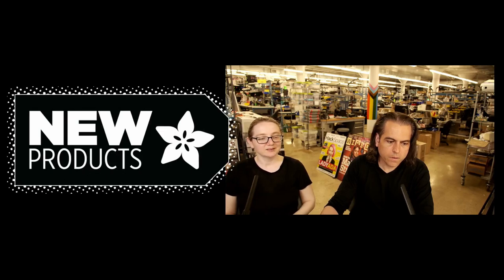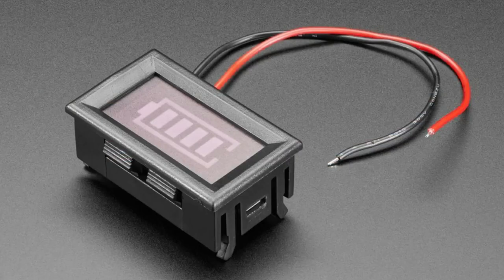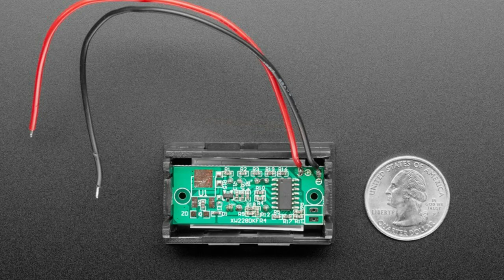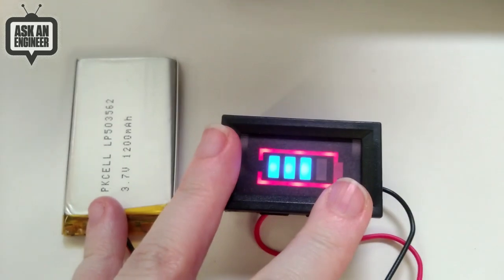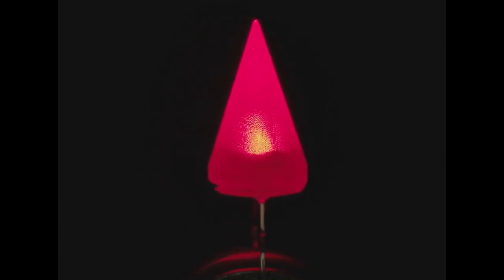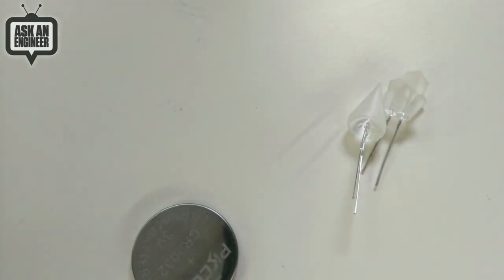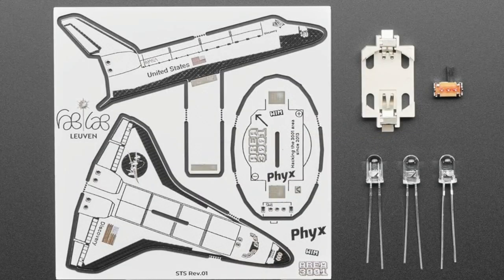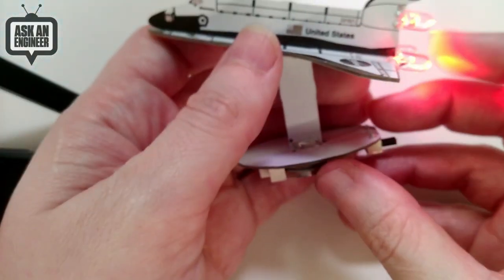New Products 5/4/2022 Featuring Space Shuttle Discovery Solder Kit by Phyx!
Rainbow 34-pin Dual Row IDC Floppy Ribbon Cable - 30cm long (0:12)

Single Li-Ion and LiPoly Battery Power Meter (0:46)

dLUX-dLITE Red Spike Shape LEDs 5 Pack by Unexpected Labs (2:26)

dLUX-dLITE Blue Crystal Shape LEDs 5 Pack by Unexpected Labs (2:26)

Space Shuttle Discovery Solder Kit by Phyx (4:04)